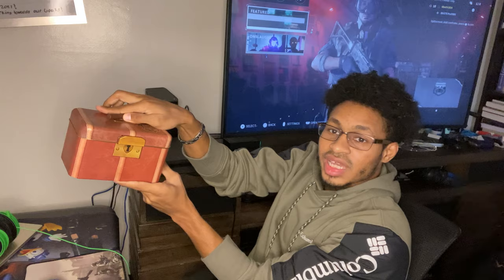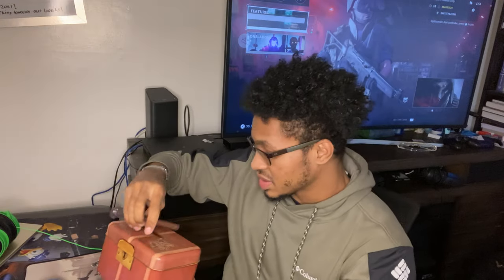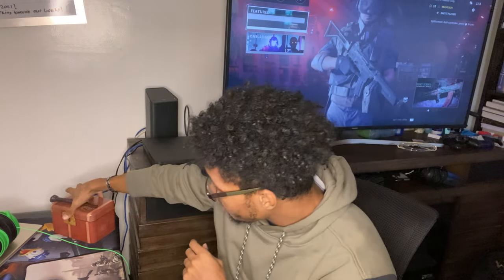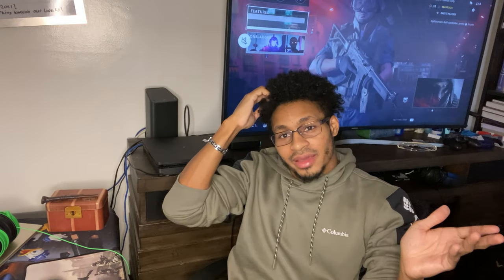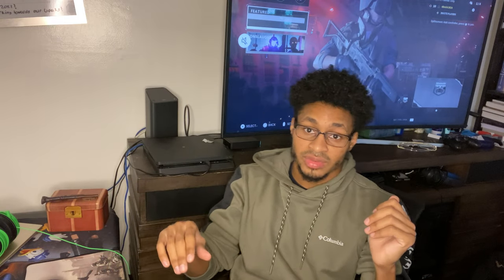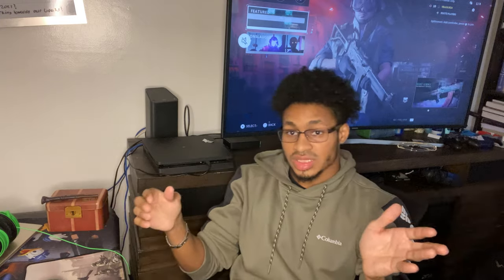My $2,500 Starter PC Setup Tour...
Hope You Enjoy The Video! Please Drop A Comment If You Want To Keep Seeing This Type Of Content. As Well As,  If You Want To Become A Member Of The NEMETEAM All You Have To Do Is Follow These 4 Easy Steps:

STEP 1: Click The Like Button
STEP 4: Destroy That Bell Icon

And Join The NEMETEAM TODAY!!!